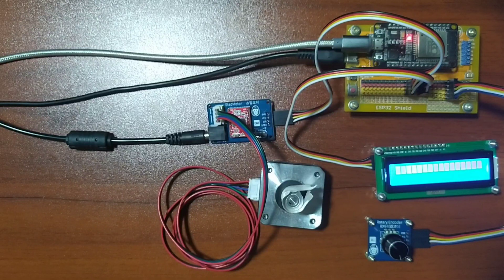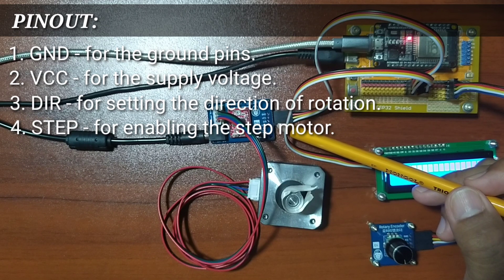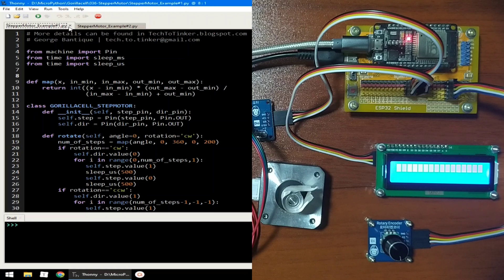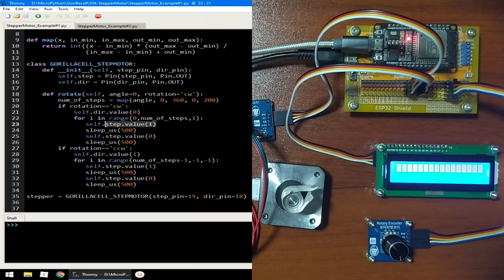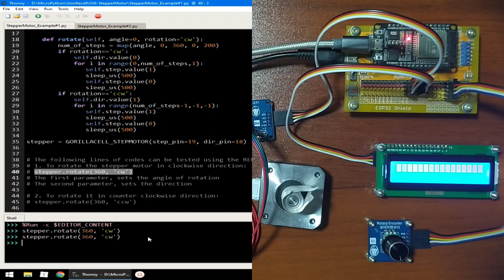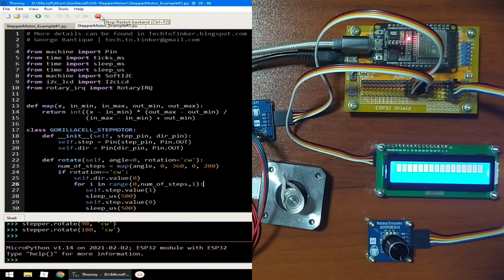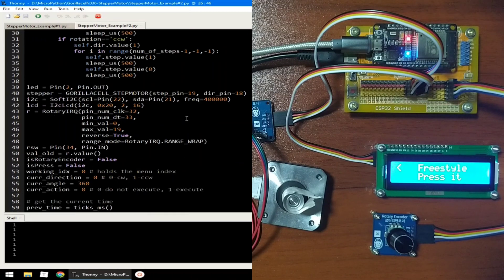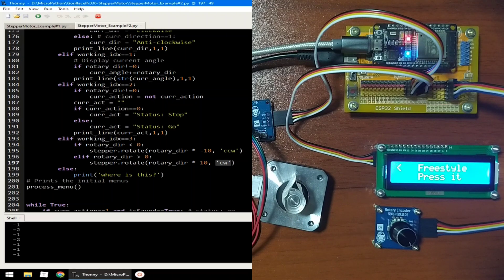036 - MicroPython TechNotes: Stepper Motor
In this video, I will talk about STEPPER MOTOR with ESP32 using MicroPython programming language.

MicroPython Tutorials
How to use STEPPER MOTOR in MicroPython